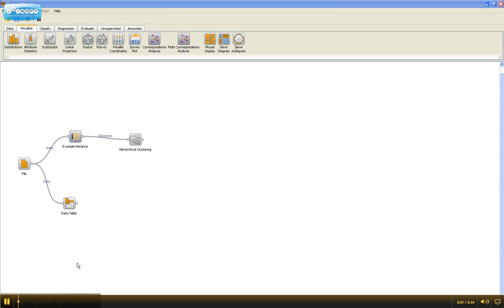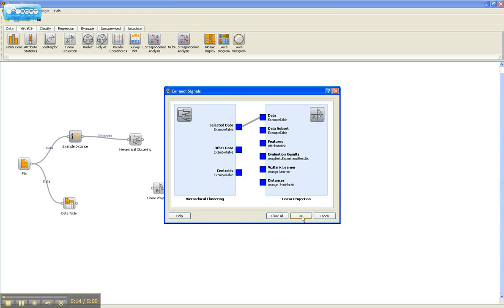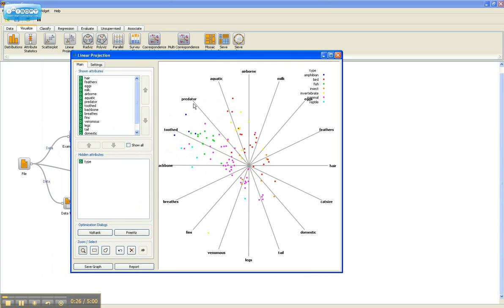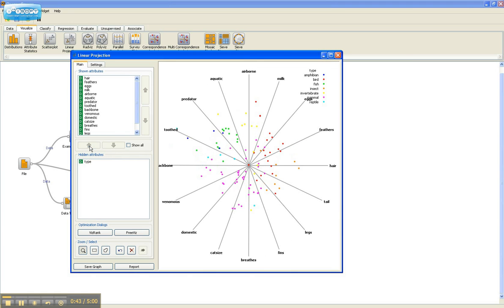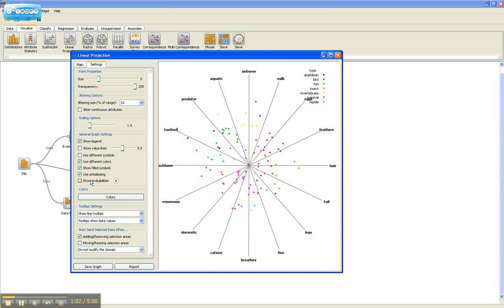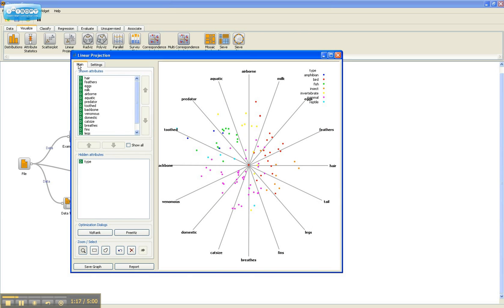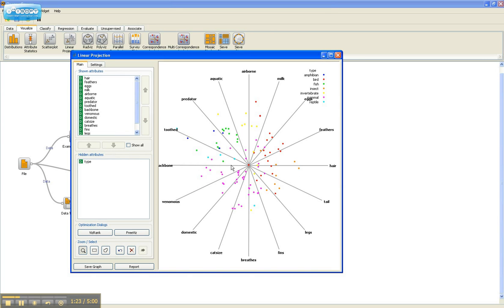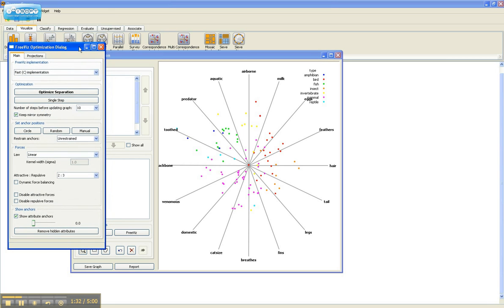Hierarchical Clustering and Linear Projection Part IV